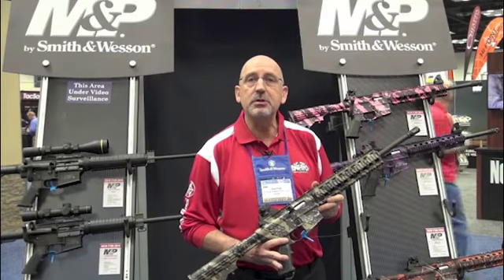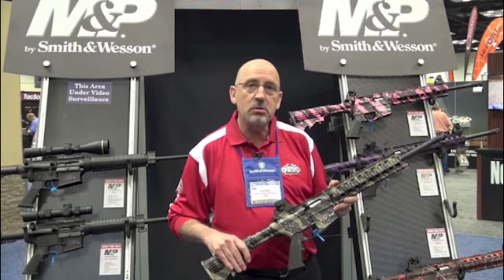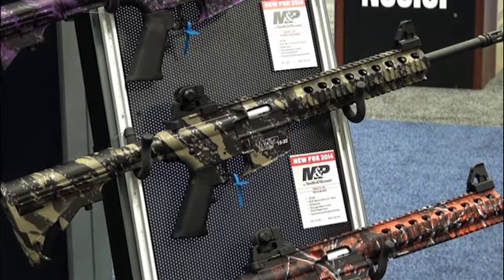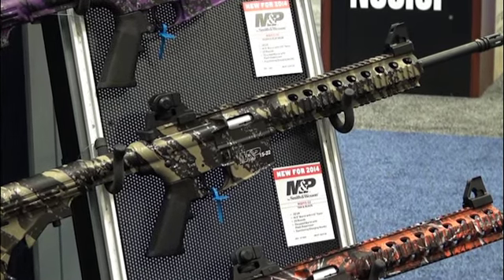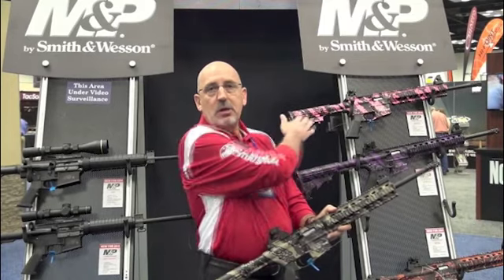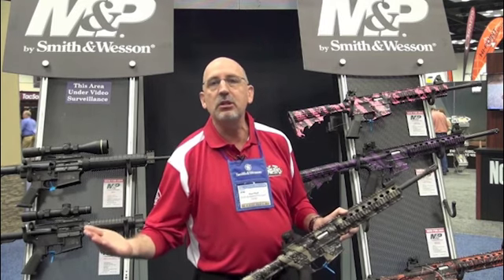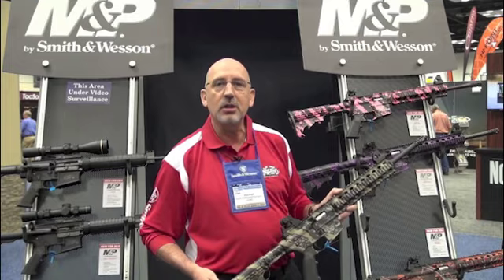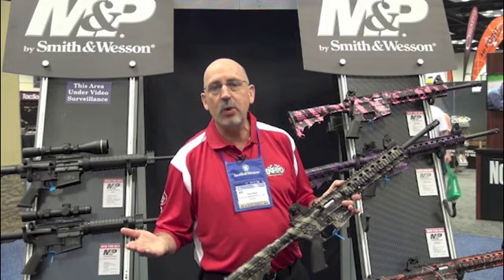NRA Annual Meetings 2014: New Looks for the Smith & Wesson M&P15-22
Smith & Wesson is introducing a series of new patterns for its popular M&P15-22 platform this year.